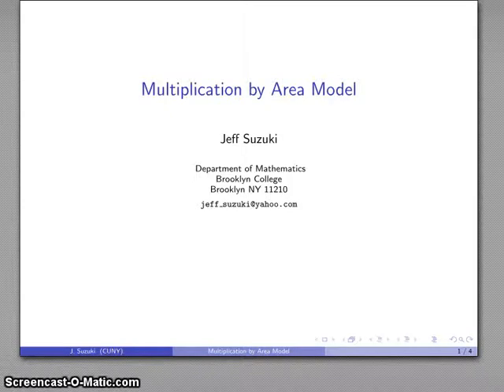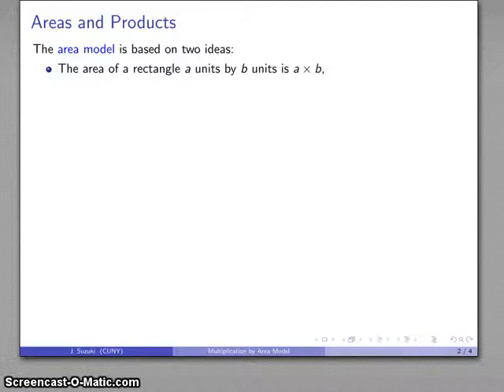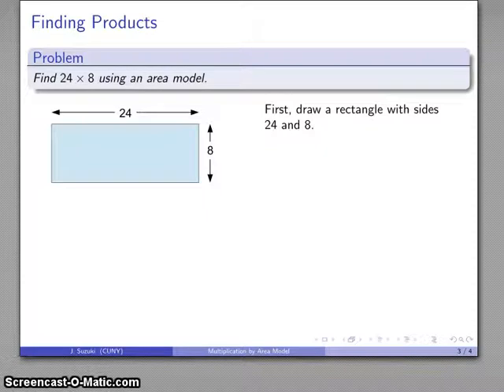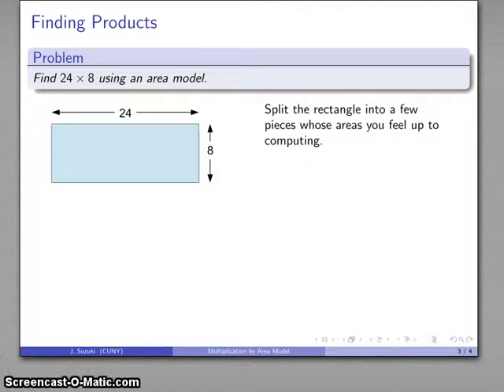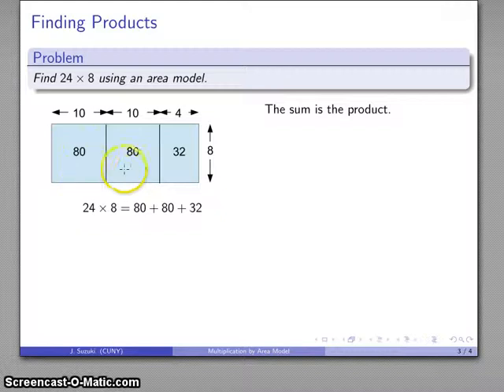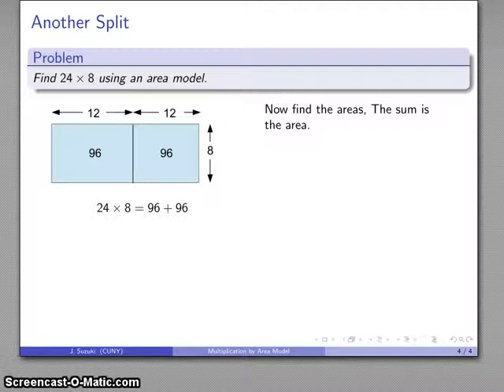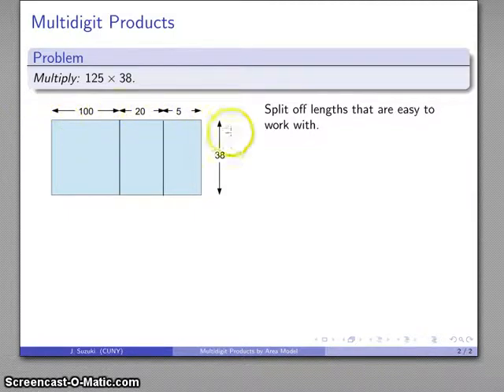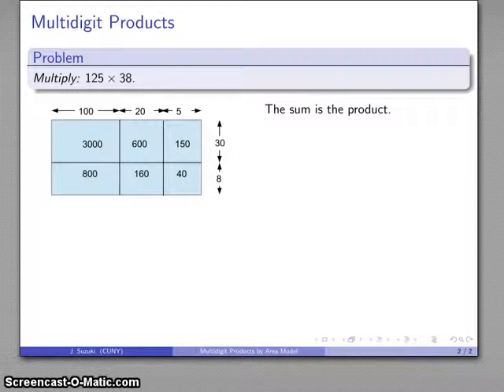Multiplication by Area Model